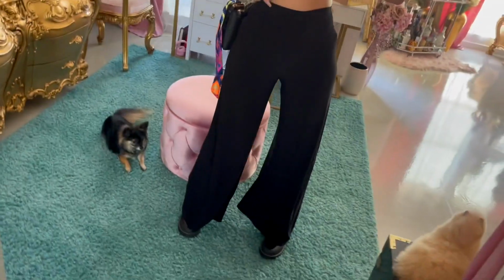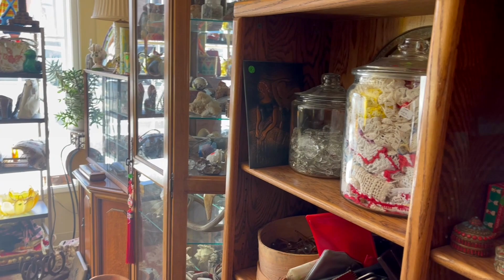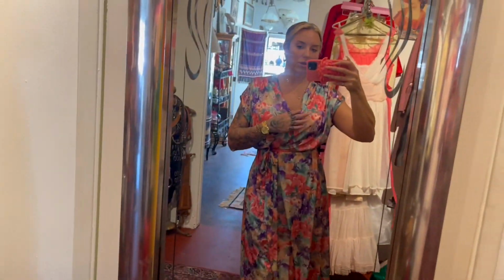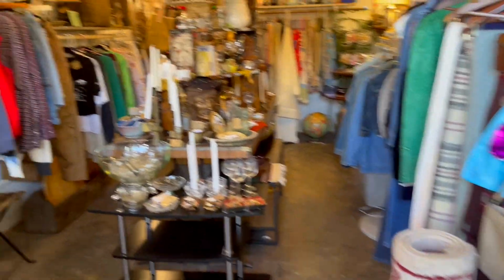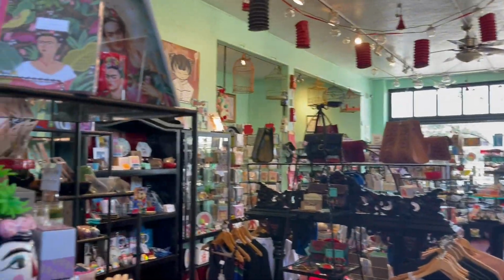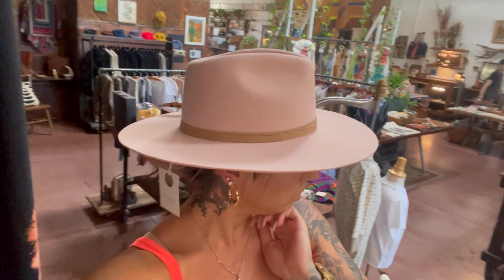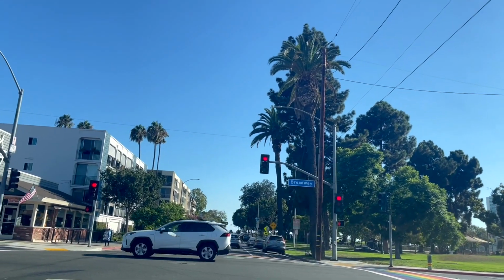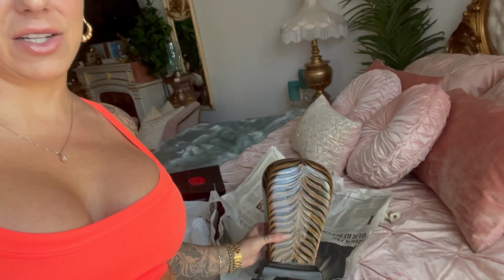Come Antique Shopping with Me!